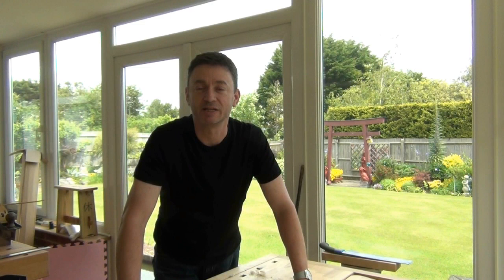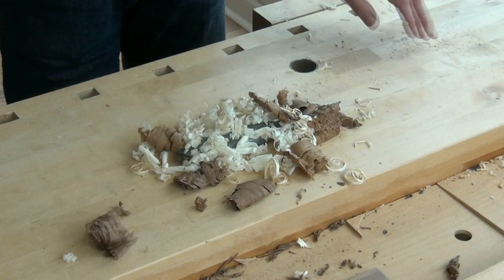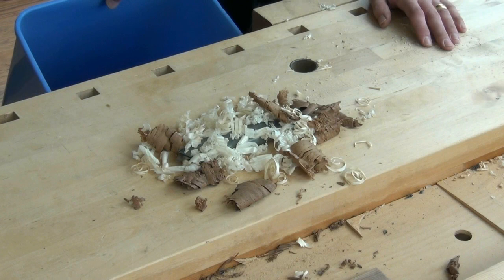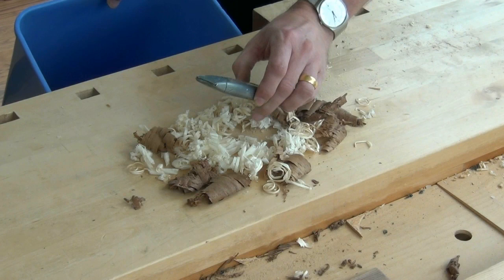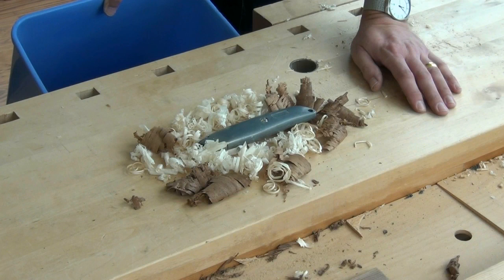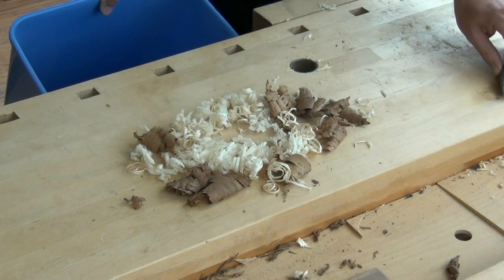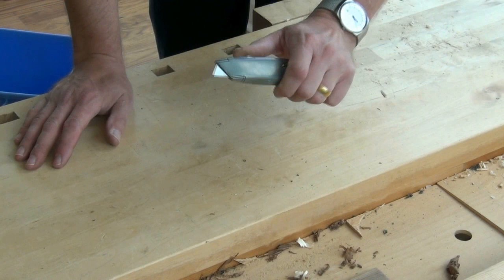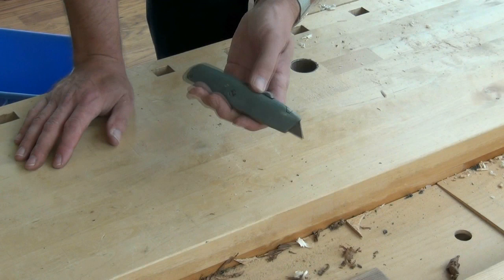The Finger - A Woodworker's Cautionary Tale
Flesh meets sharpened steel in a workshop accident
When a sharp tool is more dangerous than a blunt one